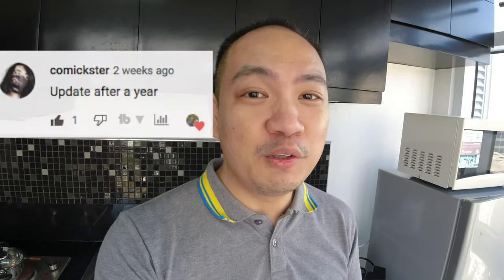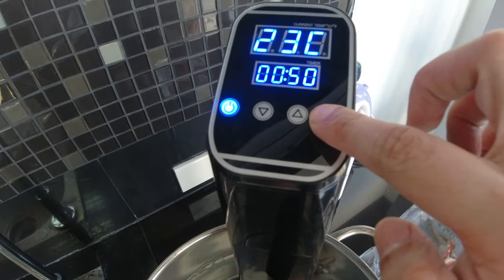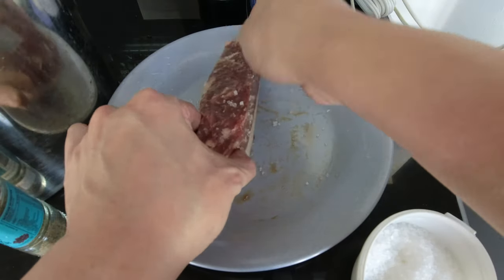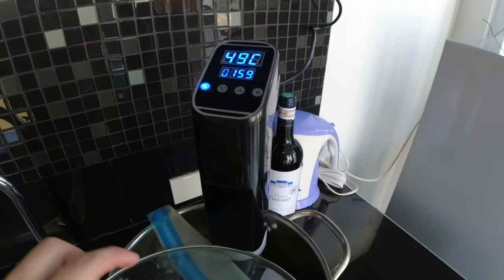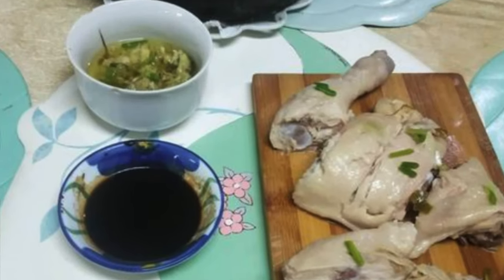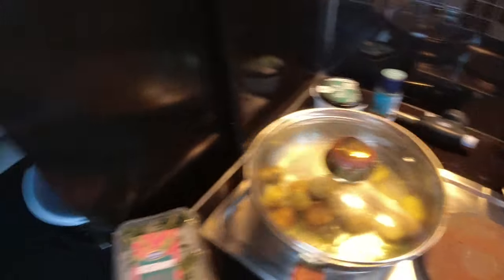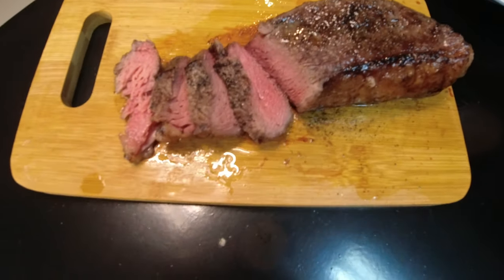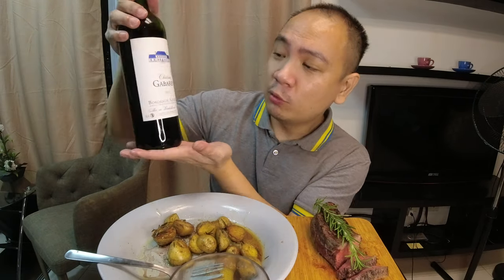Cheap Sous Vide Machine: 1 Year Update! STEAK & WINE Pairing | Picanha + Bordeaux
In 2020, I shared a great bargain that I got from Lazada as I bought a sous vide machine at $55 or under P3,000. I had been happy with the cook and perfect steaks that I am able to to do with this machine. But a recent question was put up by one of my viewers: how is the sous vide machine doing after 1 year?! I could understand the skepticism since my generic sous vide machine was at least half the price of typical sous vide machines in the market. So has my sous vide machine stood the test of time? Join me today as I feature my favorite cut: the Picanha! I am also pairing this with a value Bordeaux from the Marketplace which I got for under P400. Will this sous vide machine continue making perfect medium rare steaks? Join me in this lovely steak and wine pairing!